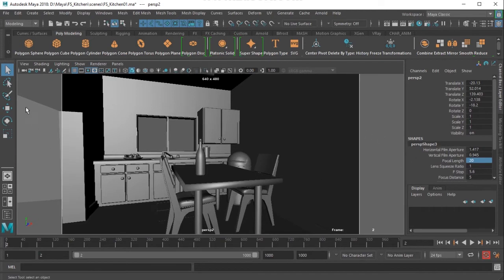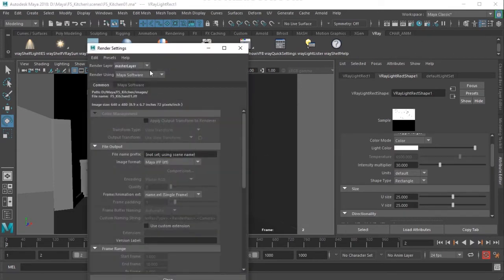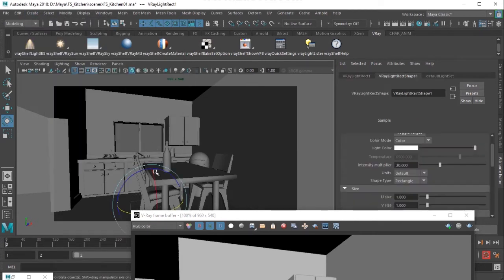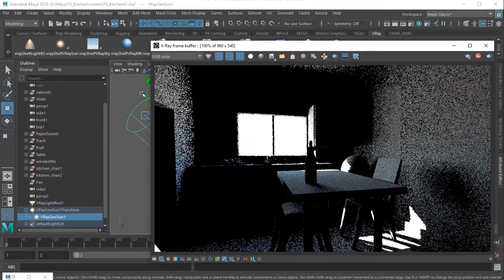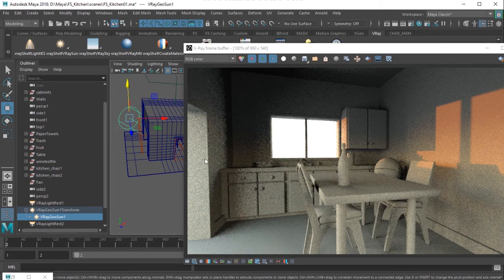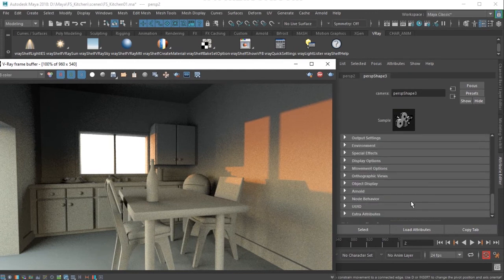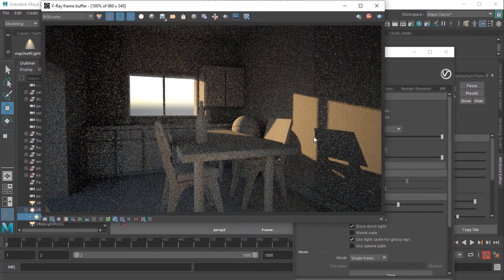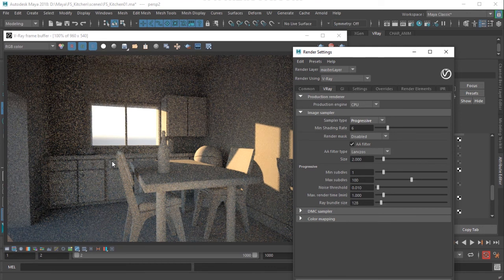V-Ray Lighting Tutorial beginner with Sun and Sky in Maya Software - Interior Setting Lights Vray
In this video I have setup lights for a kitchen room which I have downloaded website. I have used Sky light, sun light and Vray rectangle light and enabled light portal. Used GI or Global Illumination with Brute force and light cache settings. Enabled Vray Physical camera and used shutter speed, Film ISO and aperture settings to control the brightness.